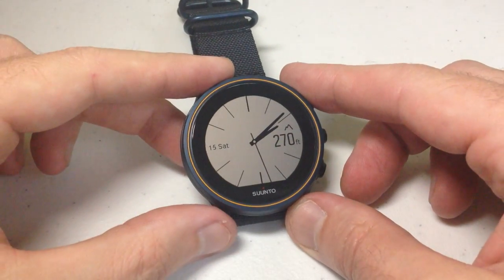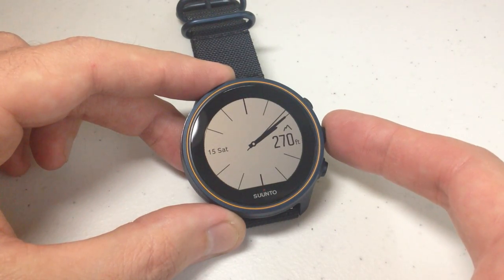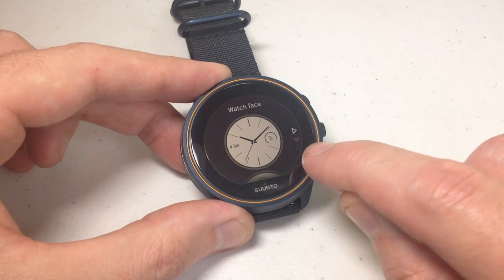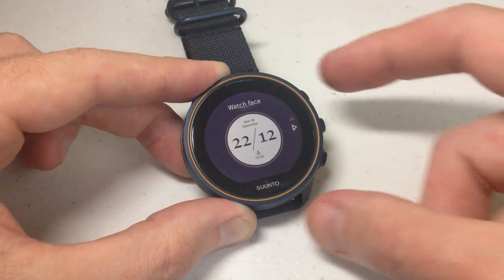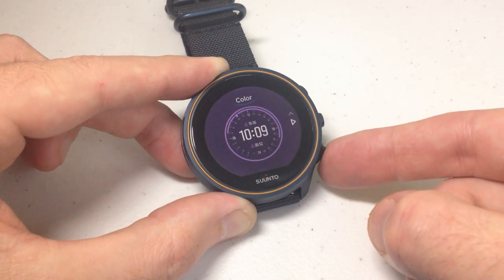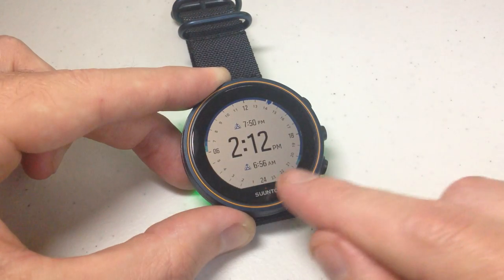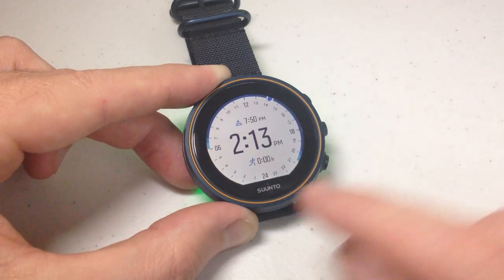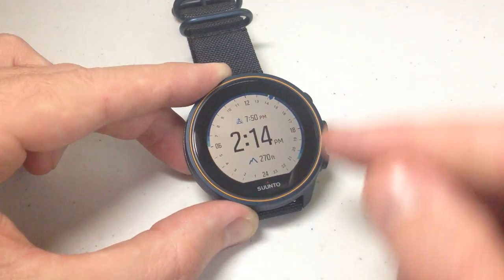Suunto 9 Baro: Change and Customize the watchface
Suunto 9 Baro - How to change and edit your watchface.